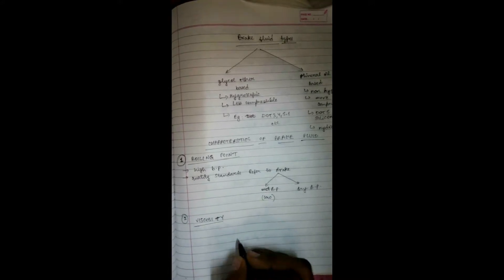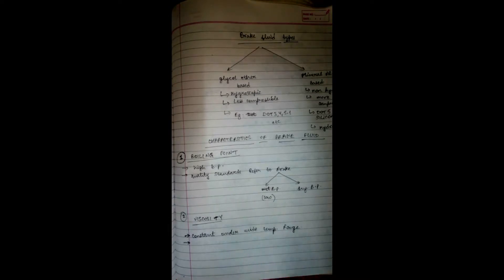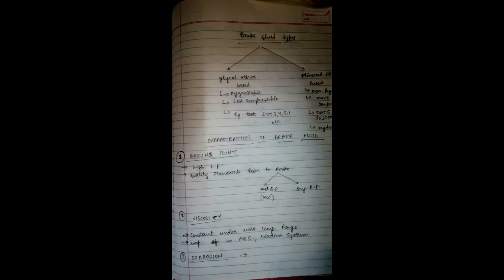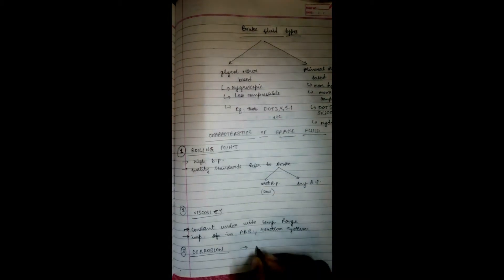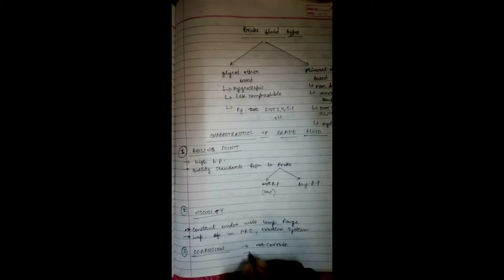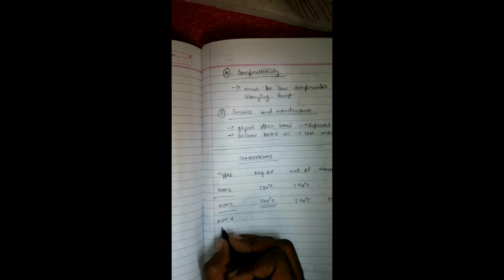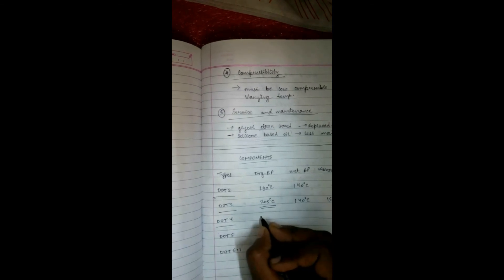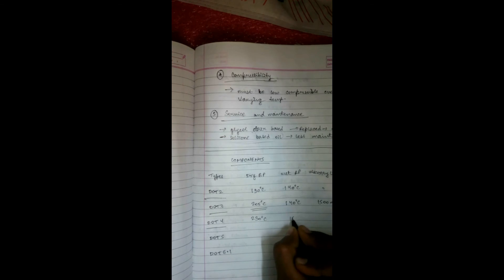CHARACTERISTICS OF BRAKE FLUID ( lecture 4 part 2)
This video describes the Most important characteristics of brake Fluid which are very crucial in order to select a brake fluid.